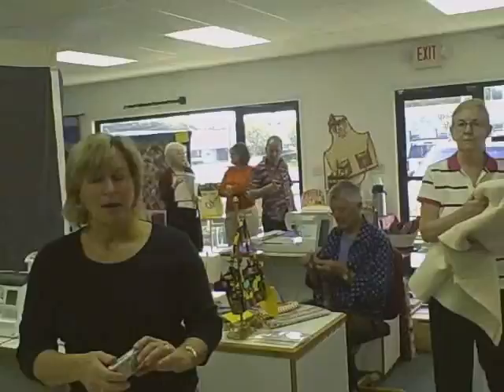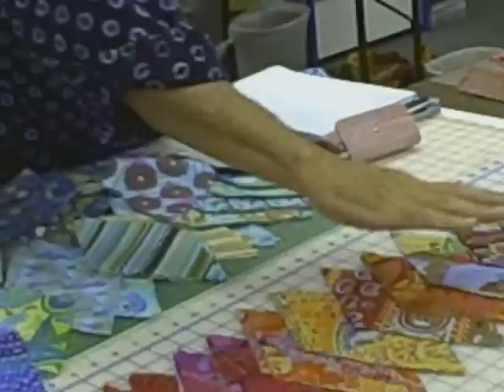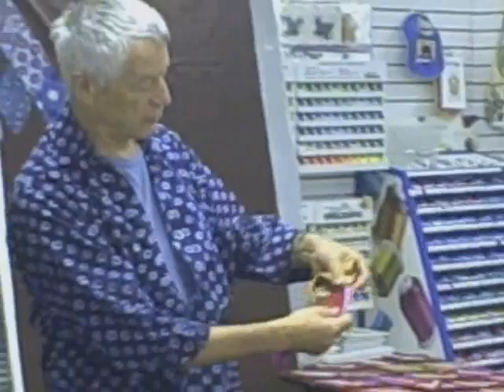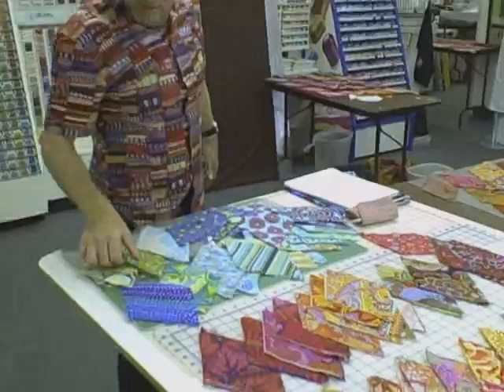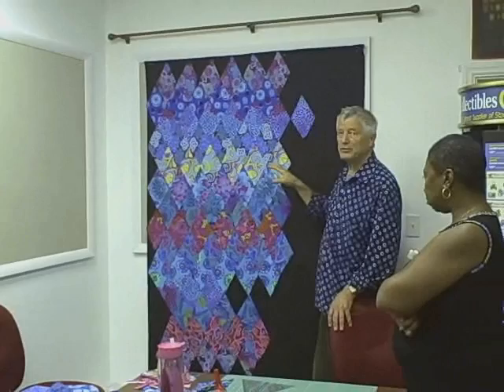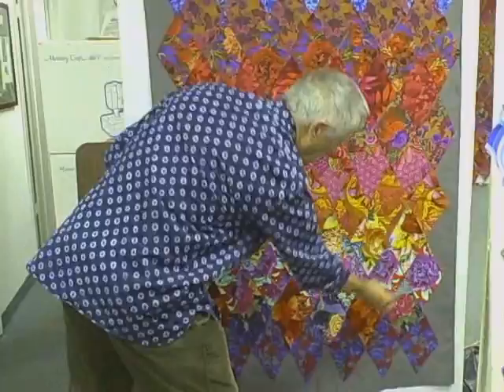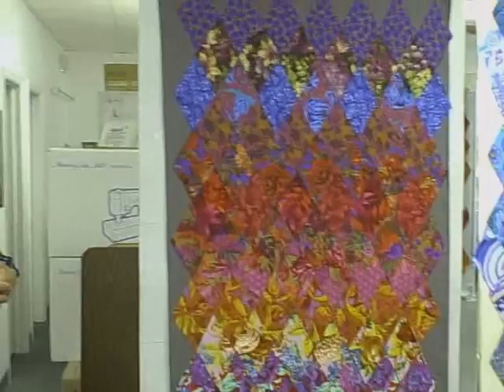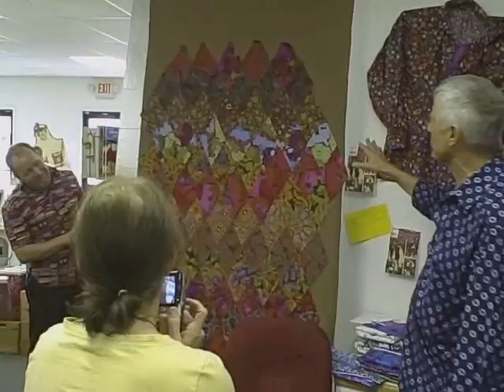kaffe fassett workshop, part 1 of 3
kaffe fassett and brandon mably held a quilt workshop in tampa, florida on friday and saturday, october 17/18, 2008.  these three videos show some of the pieces designed and their final crits.

flip video by elithea whittaker